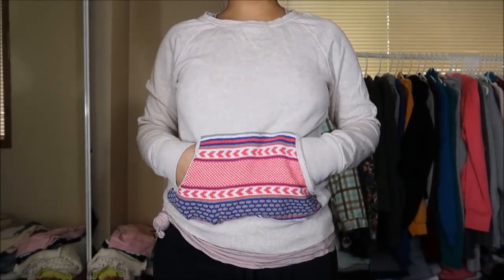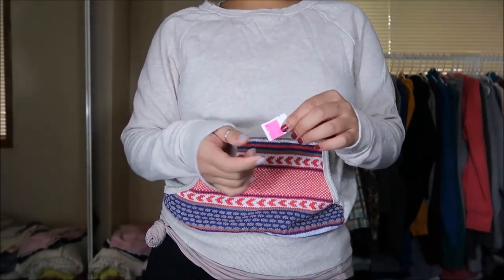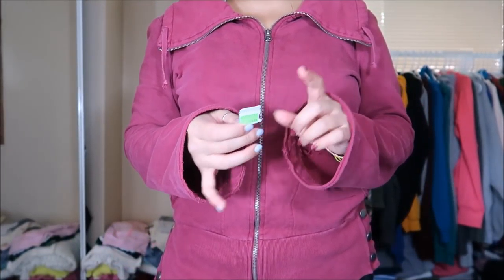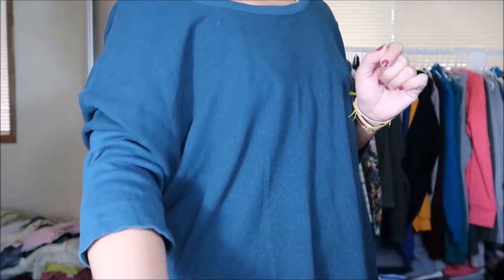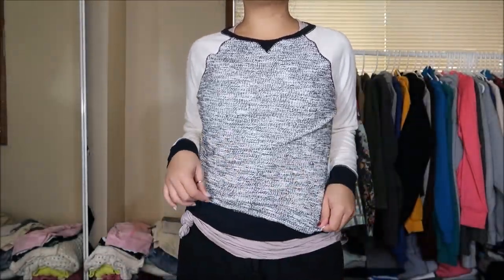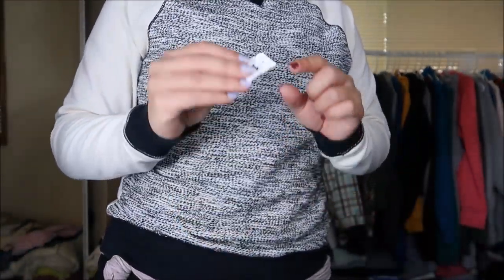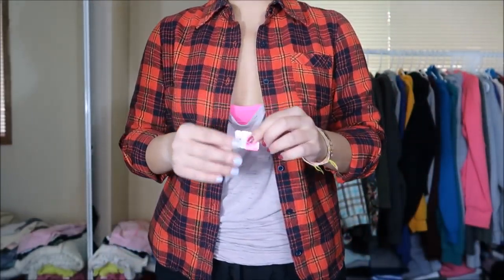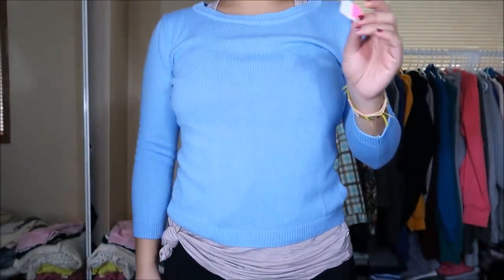18 Items for $26.67 Thrift Haul + Try-on | Camille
Hola Camigos!

Where did I go?

Camera I use